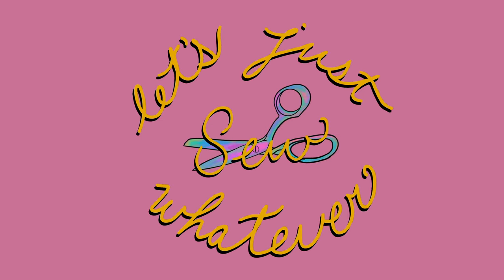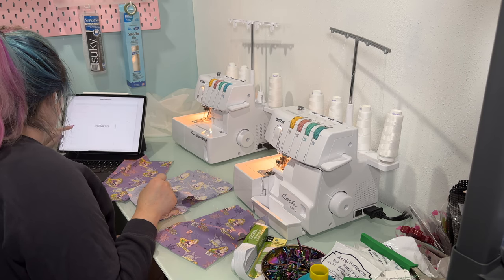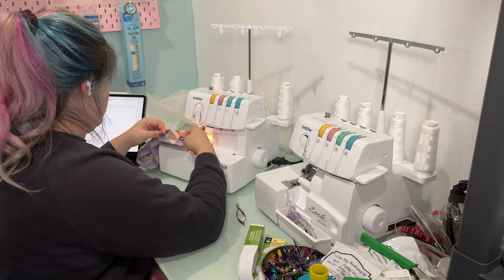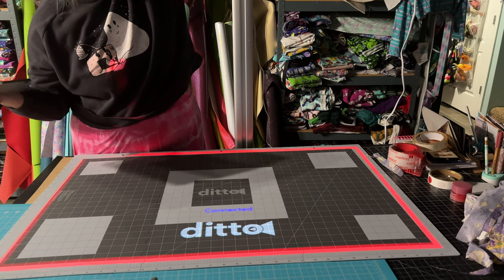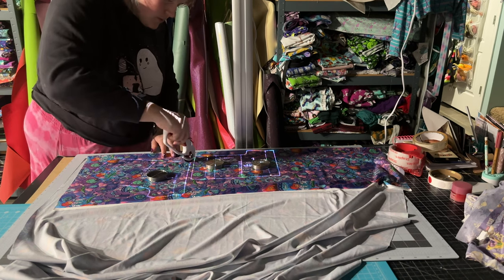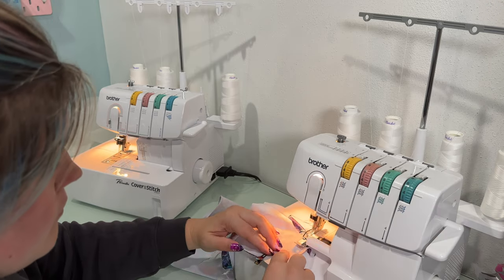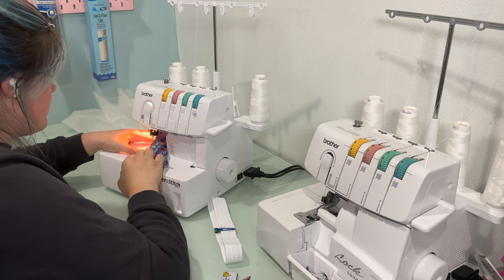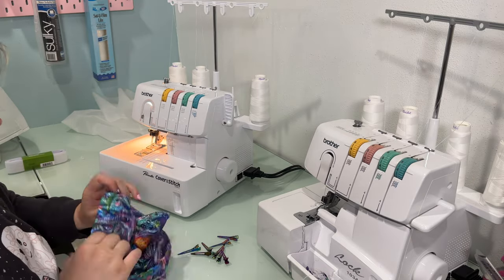Ditto Sewing Projector Round 2